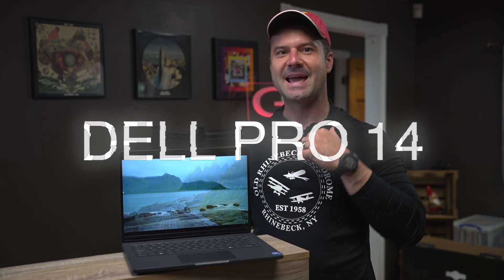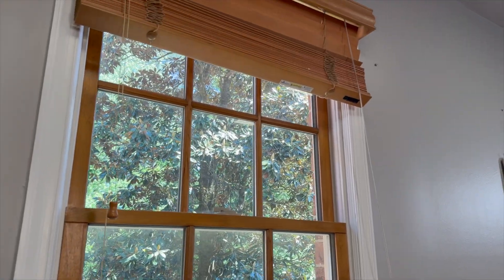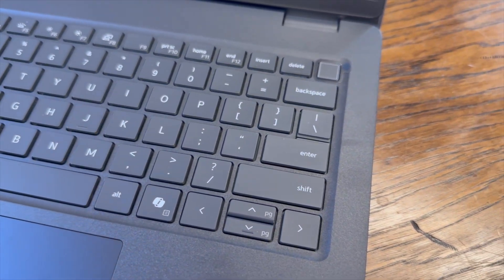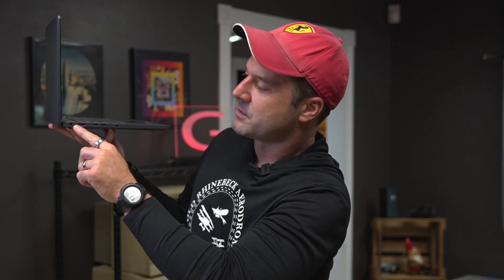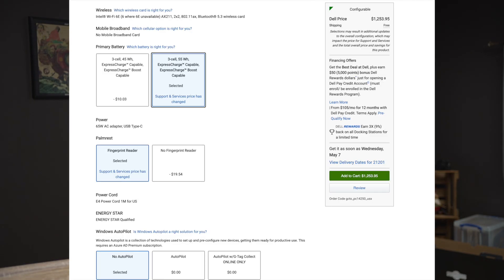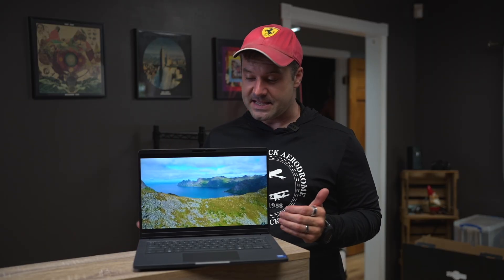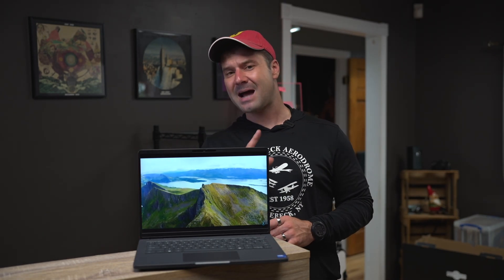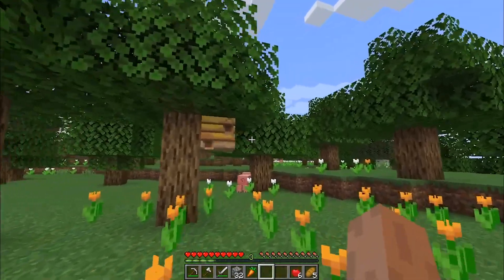Let's talk about the NEW Dell Pro 14! 💻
We review the NEW Dell Pro 14 to see if it's a good computer, and if you should buy one yourself!

0:00 - Take 2
0:50 - Specs
2:00 - Touchpad
2:24 - Keyboard
3:25 - I/O
4:33 - Mobility
5:40 - Design
6:50 - Features
8:20 - Benchmark
9:45 - Overall
10:42 - Do I recommend?

Chris G